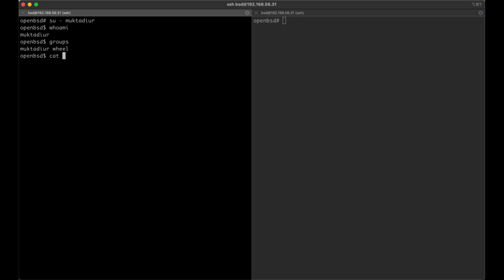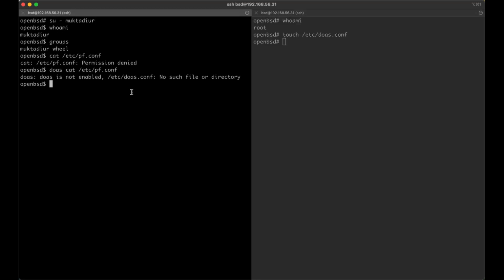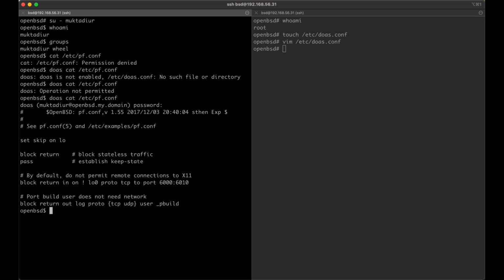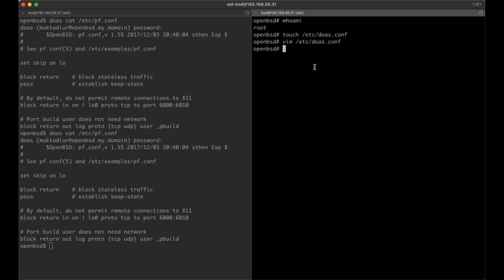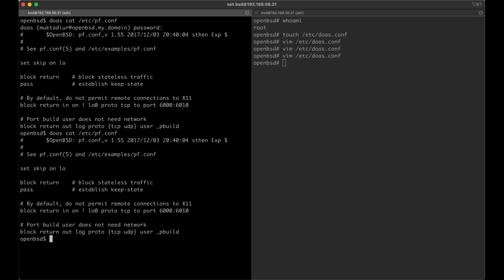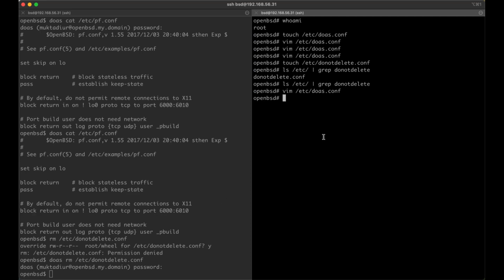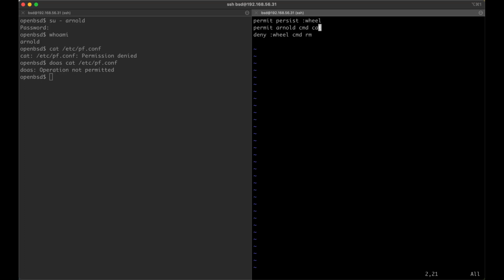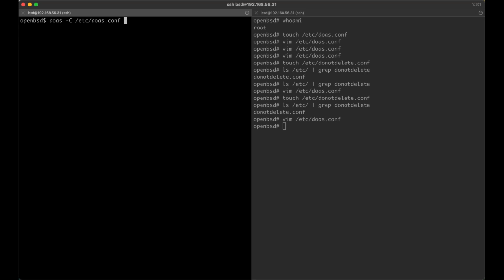OpenBSD doas (sudo alternative)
OpenBSD doas (sudo alternative). It was first included in OpenBSD 5.8(2015).